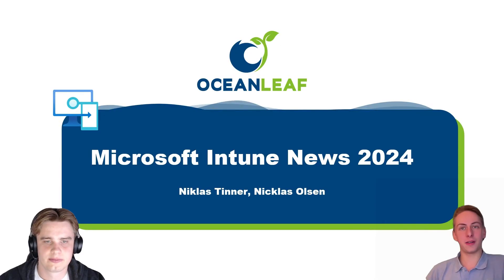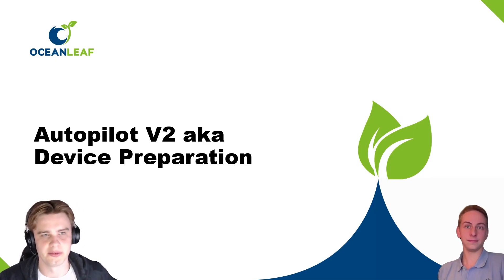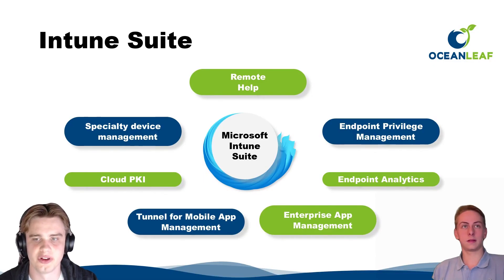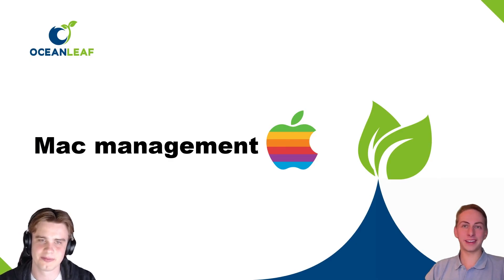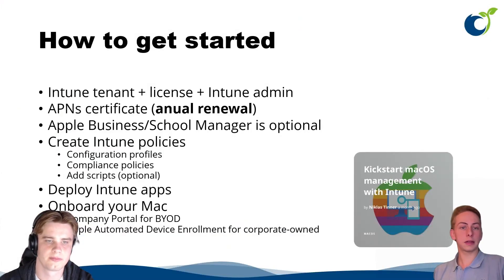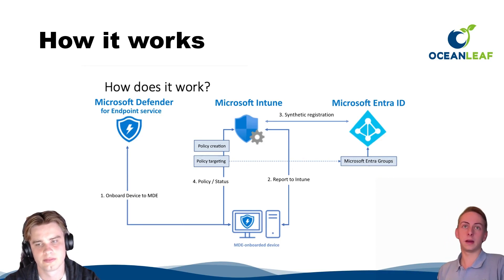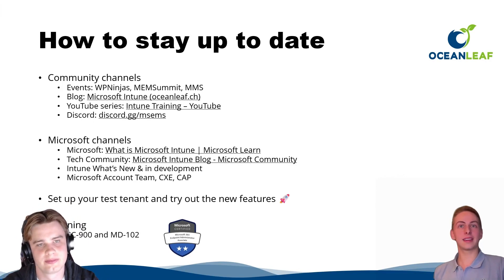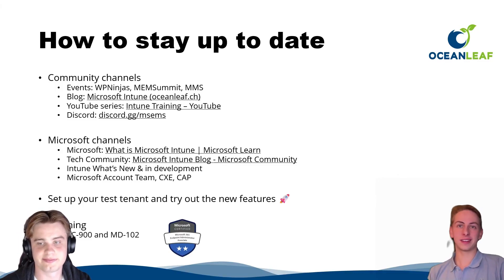Intune News H1 2024 with Nicklas Olsen | Autopilot V2 - Copilot - macOS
Chapters
00:00 Intro
01:57 Device Preparation
03:33 Intune Suite
05:55 Mac Management
08:12 MDE Settings Management
11:11 How to stay up to date